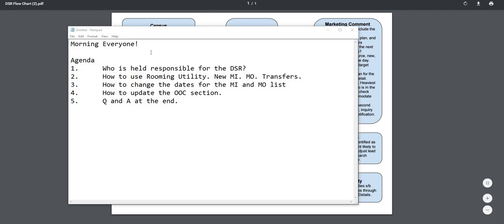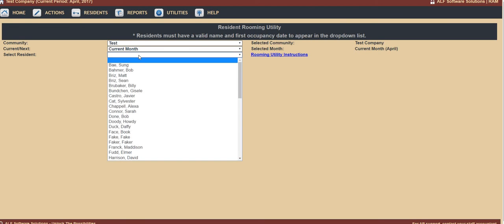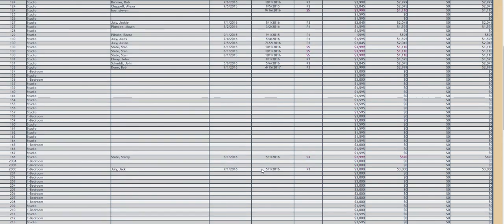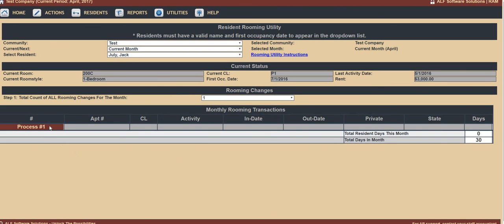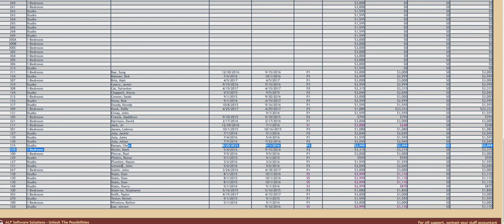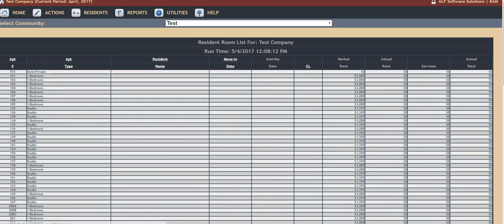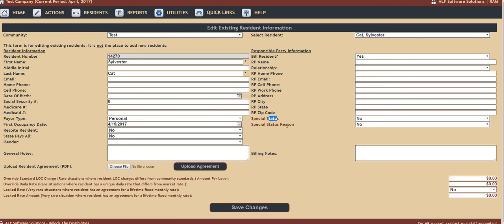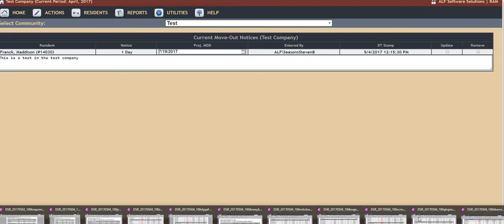ALF SS - DSR Rooming Utility Training - 5-4-17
New responsibility for CRC. Using the rooming utility.